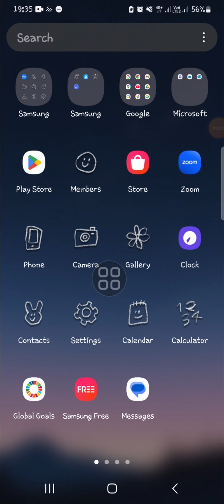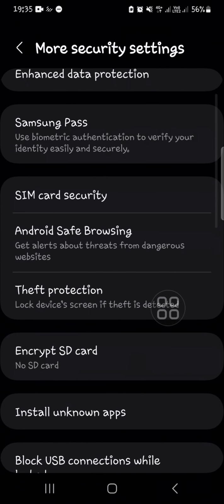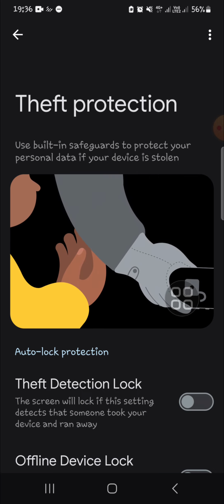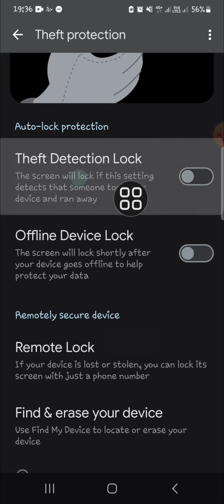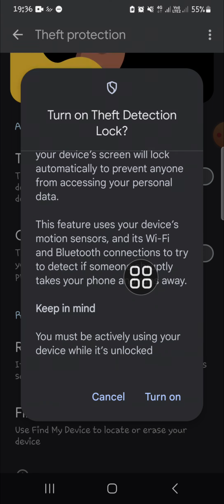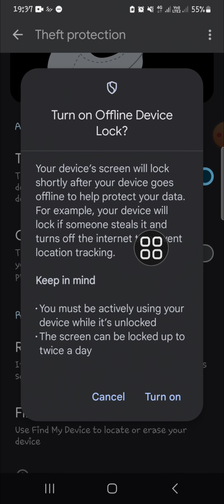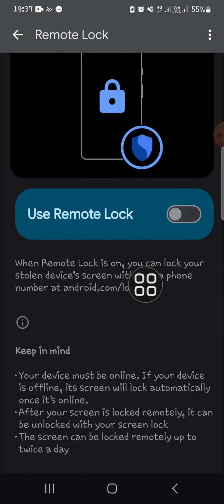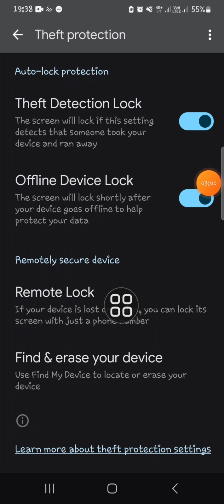🔥 INSTANT: How to Enable Theft Protection Feature on Android | NEW UPDATE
Protect your phone with the latest Theft Protection feature on Android! In this step-by-step tutorial, I’ll guide you through the process of enabling this powerful feature, ensuring your device and data stay safe. With this new update, Android offers enhanced security to help you track, lock, and protect your phone in case of loss or theft.